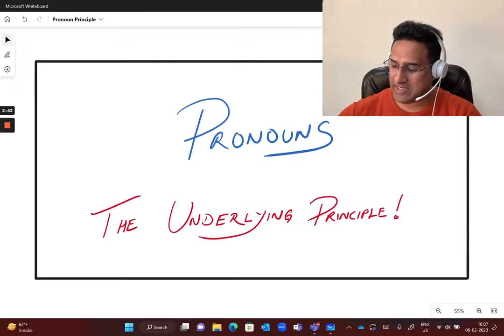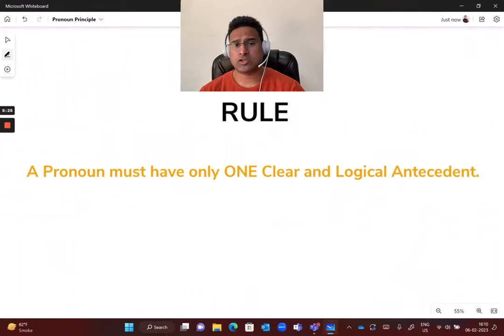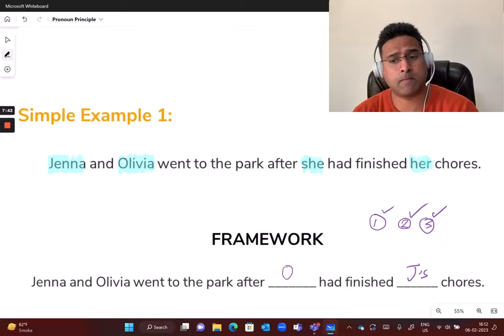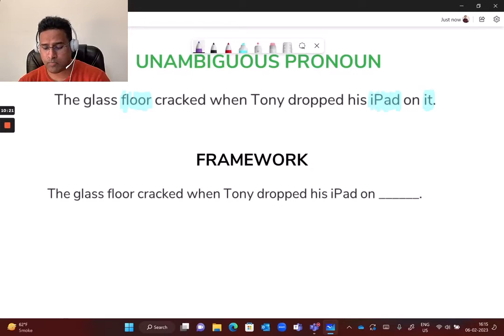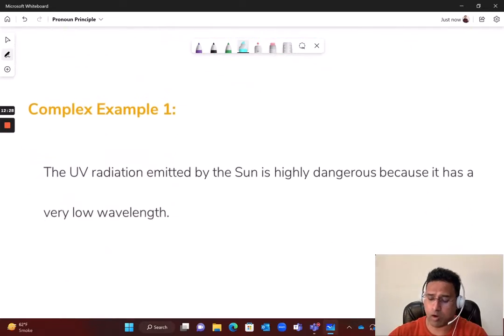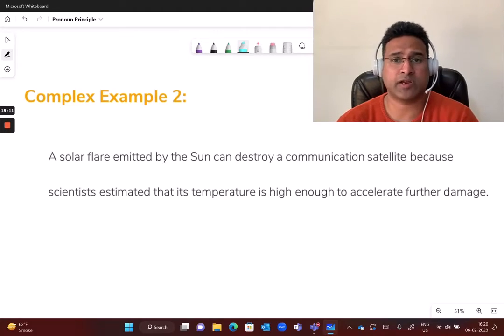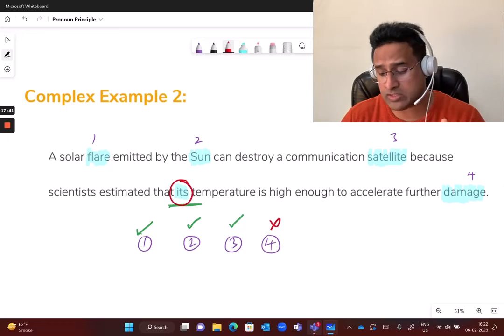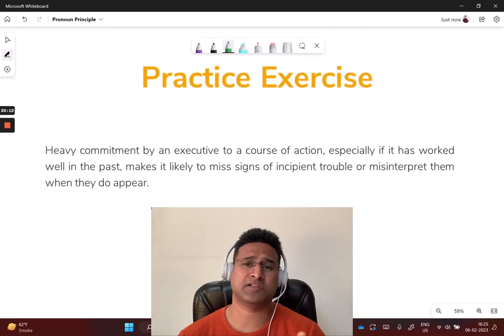Master GMAT Verbal: The Underlying Principle of Pronoun Usage – Test of Ambiguity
Unlock the secrets to mastering GMAT 700-level GMAT SC questions on Pronouns! Struggling to identify when exactly a Pronoun is considered truly “Ambiguous” in GMAT SC?

This video is the solution to your problems. Understand the Underlying Principle that governs the use of all pronouns in GMAT SC and learn a framework to determine whether a pronoun has been used ambiguously in tough GMAT SC questions. Get hands-on experience with simple and GMAT-style sentences and see the application of the framework on a 700-level question. Test your renewed understanding with a practice question and master the GMAT verbal section.
Watch now and take the first step toward your GMAT success!

You may jump to the relevant sections using the following timestamps:

00:36 An Official Example students find confusing - “Dinosaurs”
03:42 The Underlying Principle and Framework - Simple Example 1
06:10 Simple Example 2
07:28 Simple Example 3
09:36 Summary of Rule and Framework
10:54 The Underlying Principle and Framework - Complex Example 1
12:47 Complex Example 2
15:38 Application of Rule & Framework to the Official Question “Dinosaurs”
17:06 Takeaways
17:29 Practice Exercise